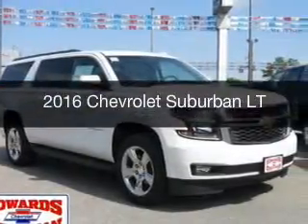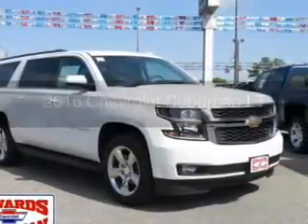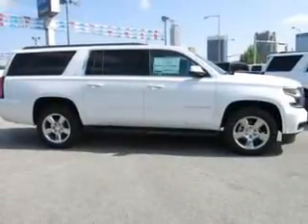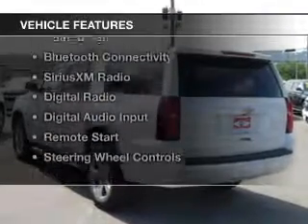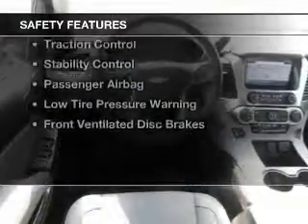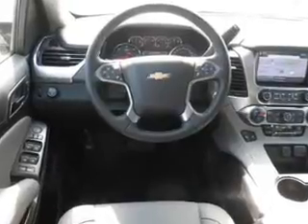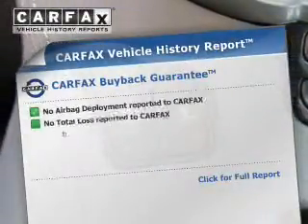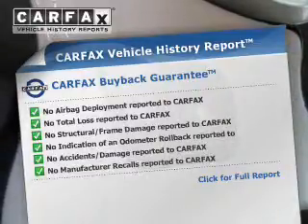2016 Chevrolet Suburban - Birmingham AL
Year: 2016
Make: Chevrolet
Model: Suburban
Trim: LT
Engine: 5.3 liter 8 cylinder 16 valve
Transmission: 6-Speed Automatic
Color: Iridescent Pearl Tricoat
Mileage: 1
Address:
1400 Third Ave. North